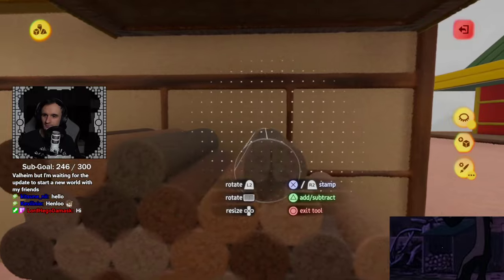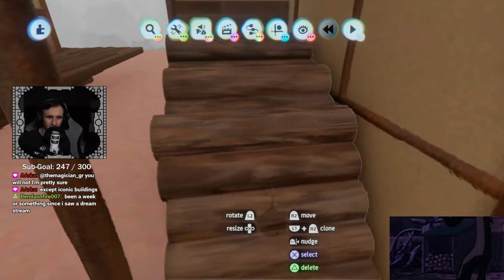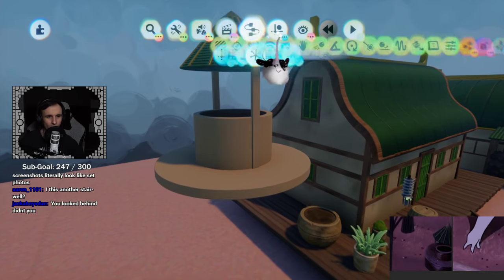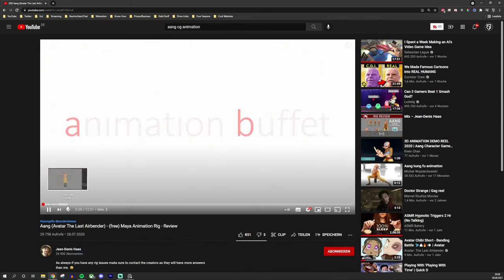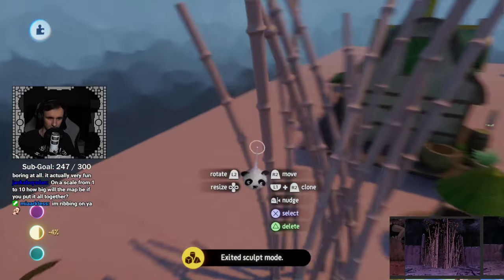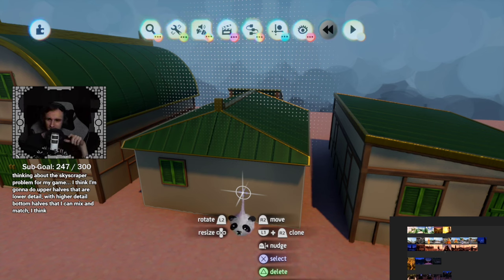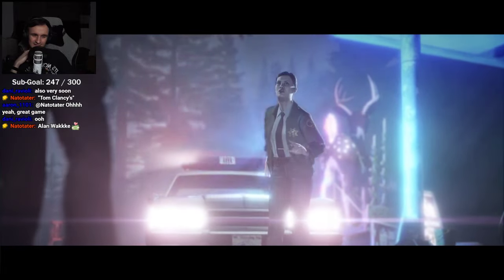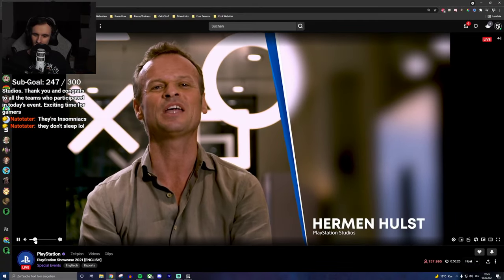Assets for Senlin Village! Later PlayStation Showcase!!! | Four Seasons (VOD 9.9.21) [S1E07]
Elca Gaming is creating a fan-made Avatar The Last Airbender Game called “Four Seasons” in Dreams PS4/PS5 by Media Molecule.

Shorts/Clips are from TikTok and Twitch